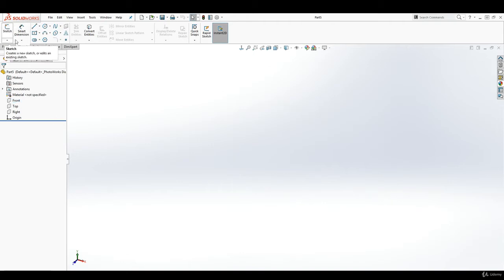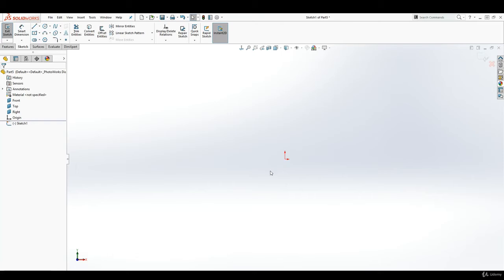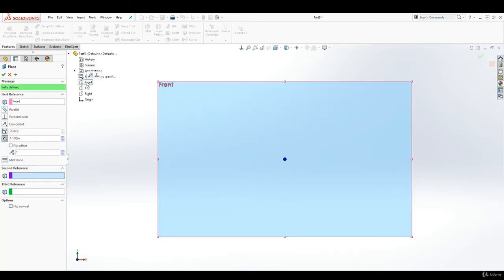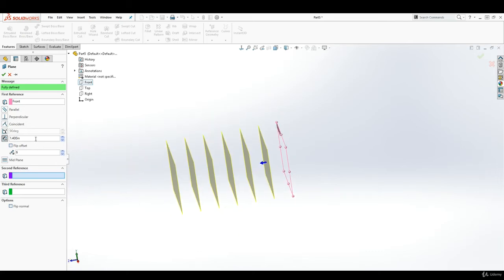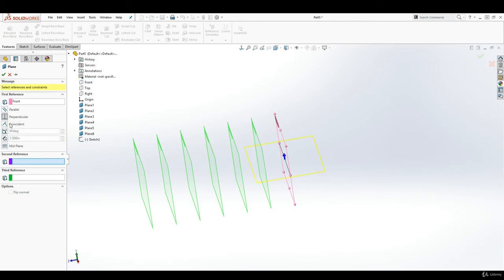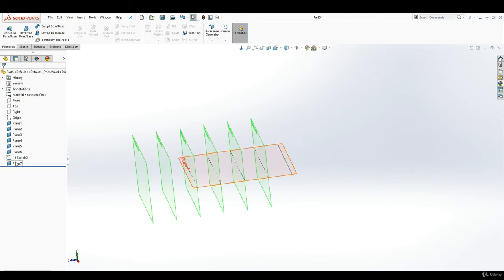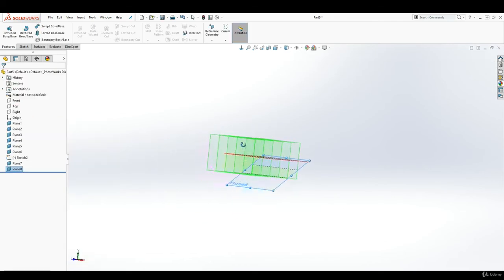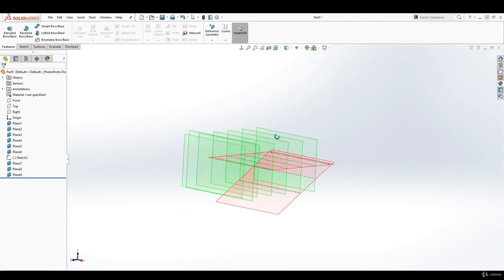Basic Sketch Tools Part-1 Defining Sketch Planes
Basic Sketch Tools Part-1
Defining Sketch Planes